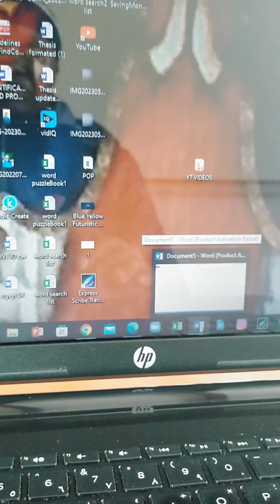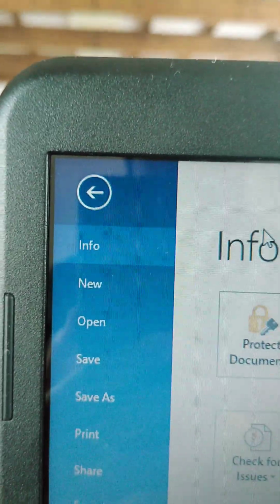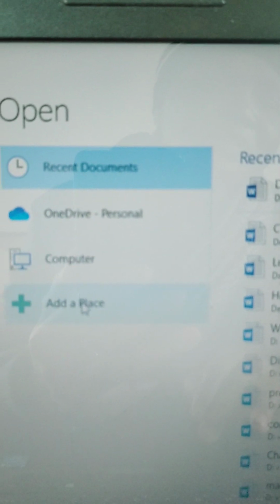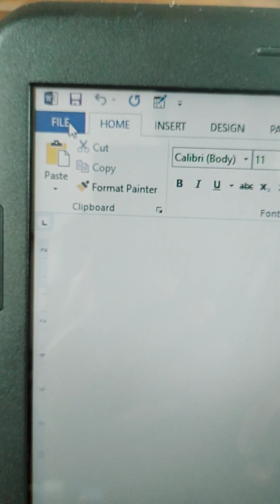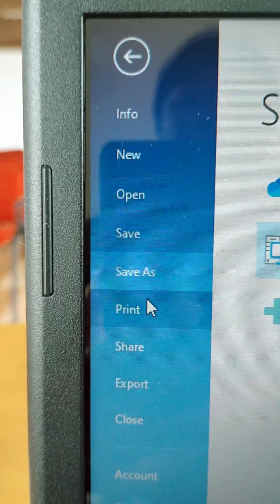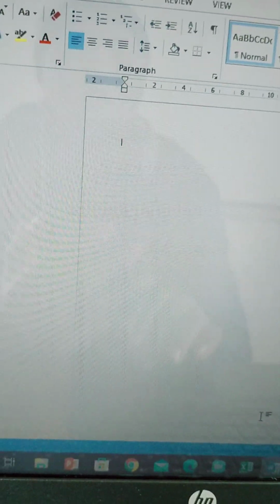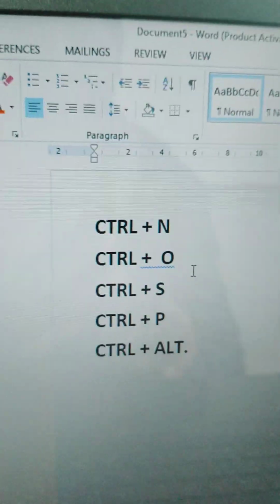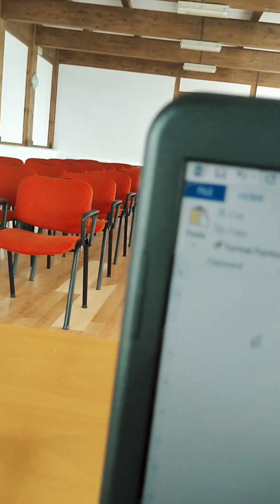TUTORIAL ON THE FILE MENU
THIS VIDEO IS A TUTORIAL ON ONE OF THE BASIC FEATURES OF MICROSOFT WORD (THE FILE MENU)